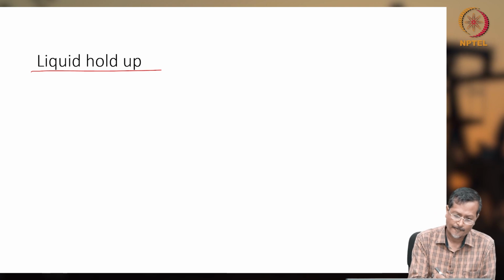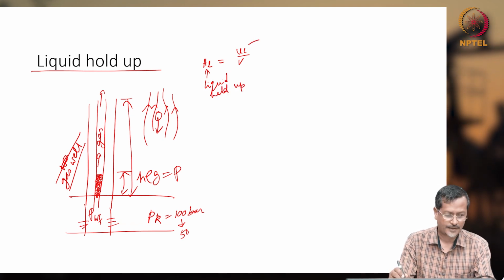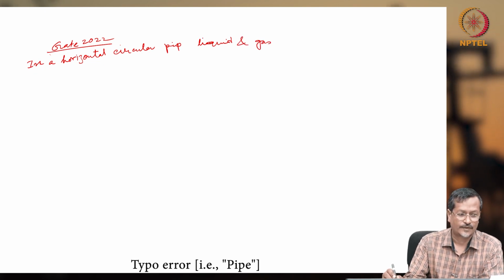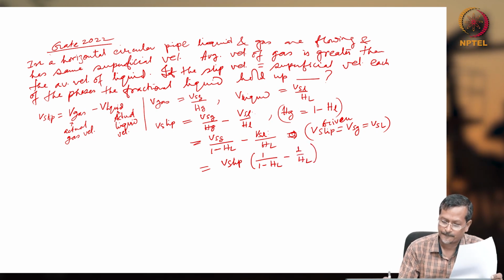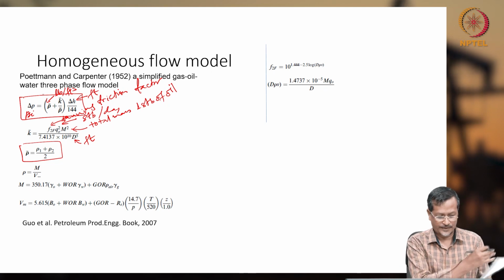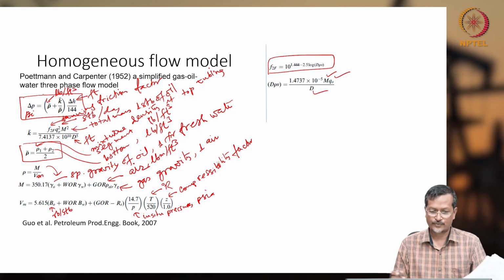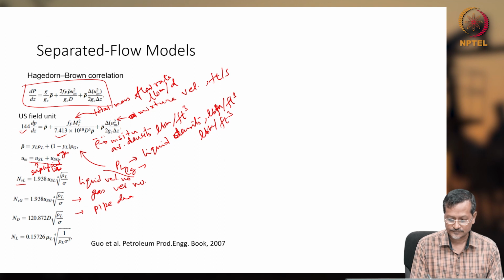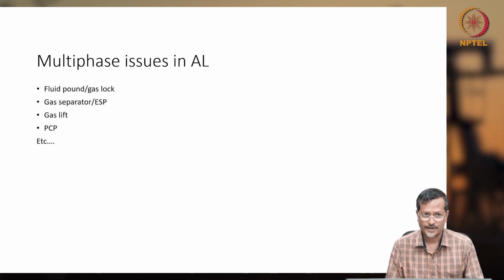#17 Multi Phase Flow Flow Models | Artificial Lift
This video covers the concepts of liquid holdup and pressure drop calculations in multiphase flow. It explains how liquid holdup occurs due to a decrease in gas velocity, leading to liquid accumulation in the wellbore. The video provides the formula for calculating liquid holdup and demonstrates its application through a problem-solving example involving a horizontal pipe with liquid and gas flow. It introduces different models for pressure drop calculations, including the homogeneous flow model and the separated flow model. The video explains the Poettmann and Carpenter equation for pressure drop calculation in homogeneous flow. It also outlines the parameters and formulas used in the separated flow model.